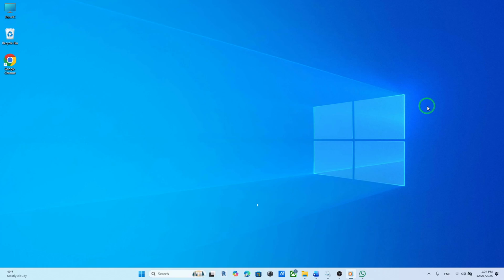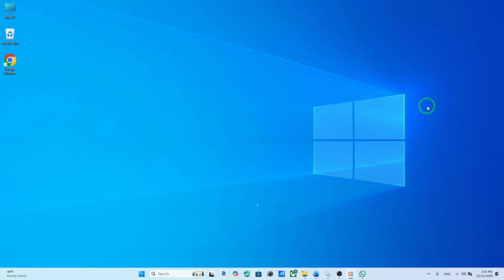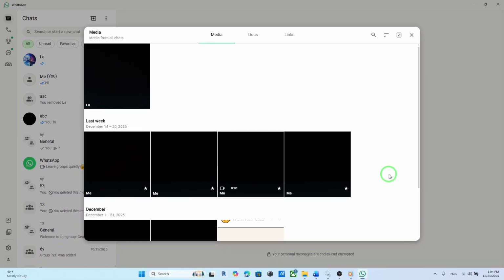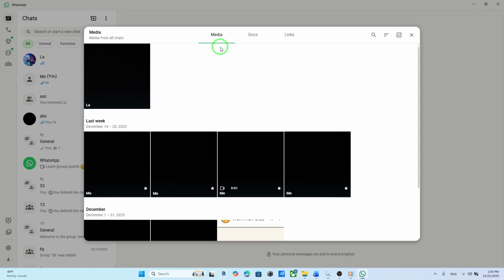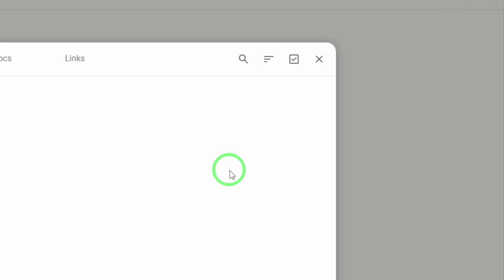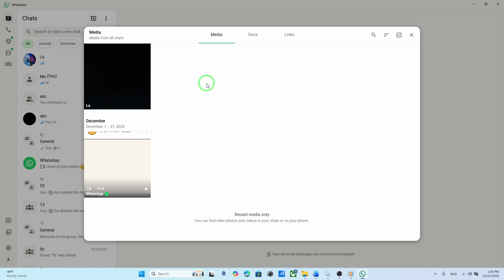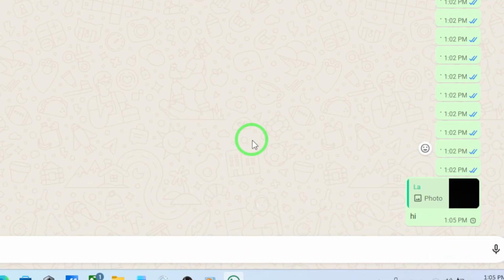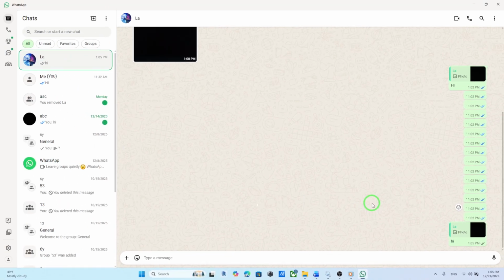How To Reply A Message From Received Media On WhatsApp App On PC (New Update)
Learn how to reply to a message from received media on WhatsApp App on PC using the latest update. This short tutorial will guide you through each step clearly so you can respond directly to any image, video, or file with ease.

Follow these simple steps:

1. Open WhatsApp app

2. Click on the media icon at the left side menu

3. Choose Media to find the media you want

4. Click on the Sort icon at the top of the window

5. Then choose Others, right click on the media you want

6. Choose Reply, write your reply

7. Click Send

This guide helps you make the most of WhatsApp’s new update for desktop users. Perfect for anyone looking to stay organized and respond efficiently to shared media.-
Timeline:
00:00 Start
00:12 How to do it
01:05 End